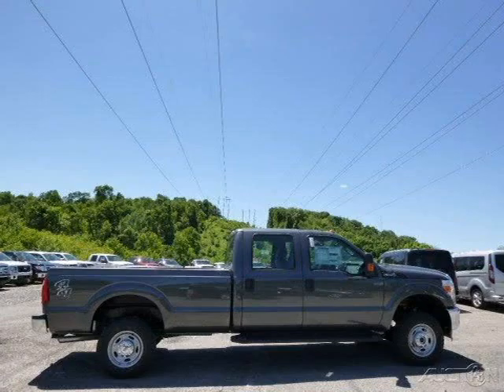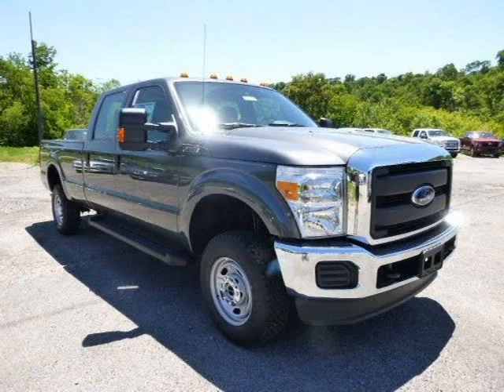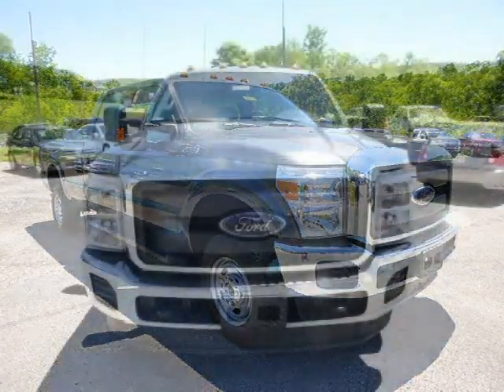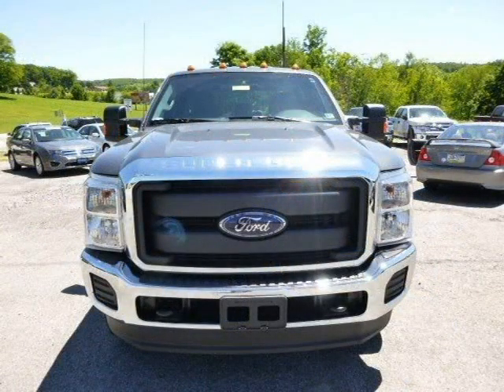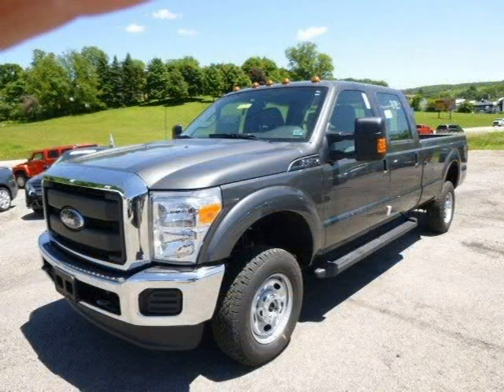2015 Ford F-250 Pittsburgh Wexford Cranberry PA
Baierl Ford
540 S Main St, Zelienople PA 16063

Price: $ 42,785
Mileage: 3
Ext. Color: Magnetic Metallic
Int. Color: Steel
Transmission: 6-Speed Automatic
Engine: 6.2L V8 16V MPFI SOHC
Doors: 4
Stock #: FLZE449
VIN: 1FT7W2B69FEA50286
Description: